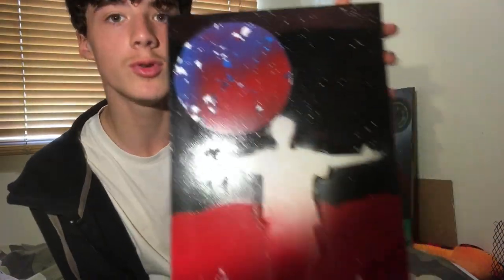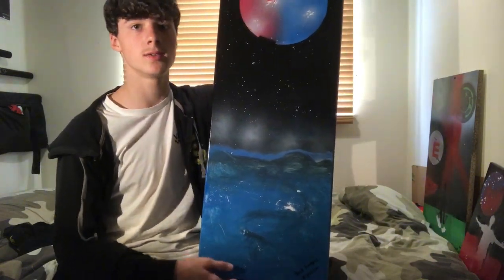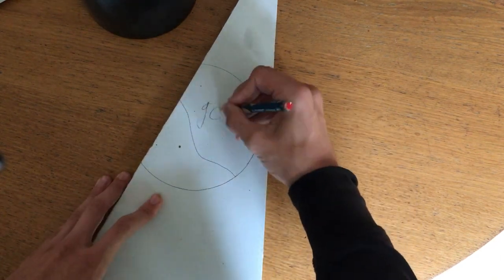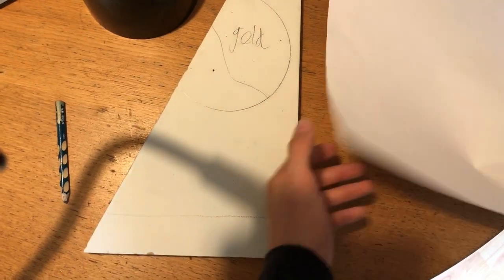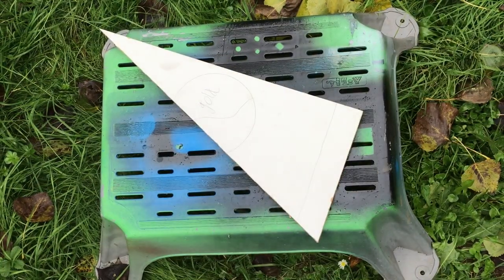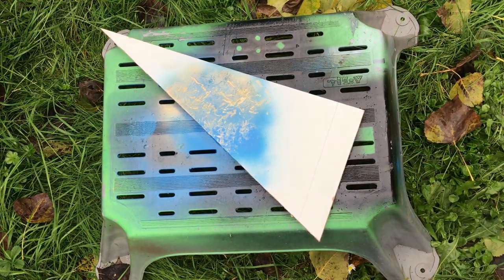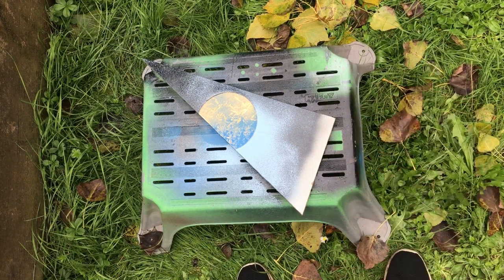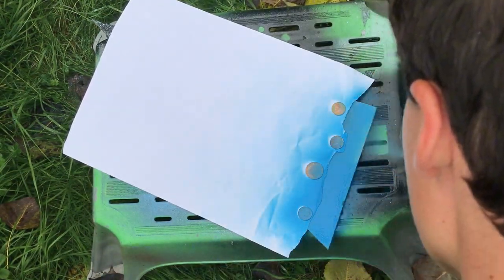I TRIED SPRAYPAINTNG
I got lost in spray-painting